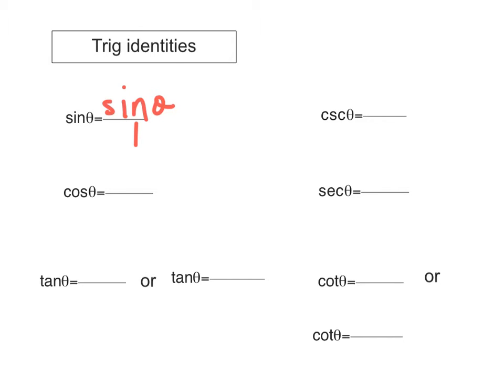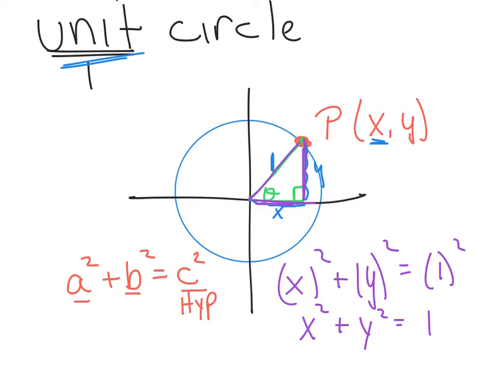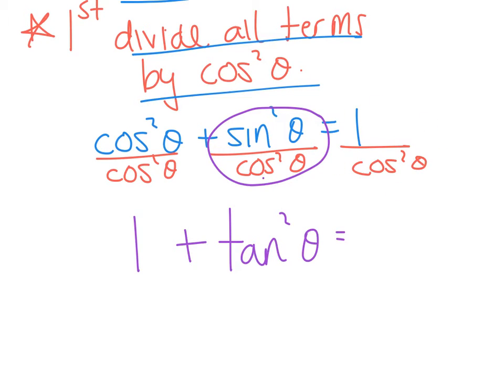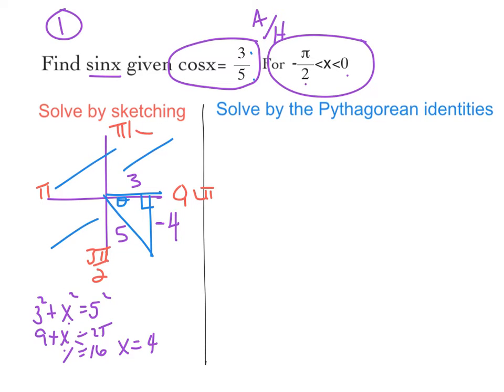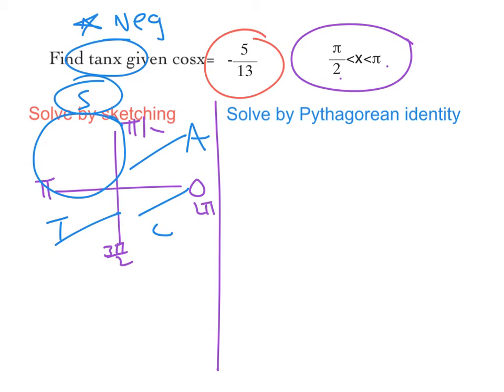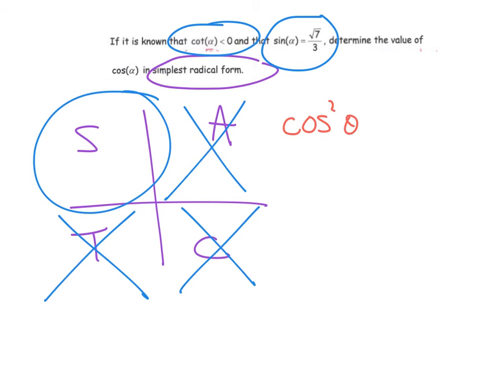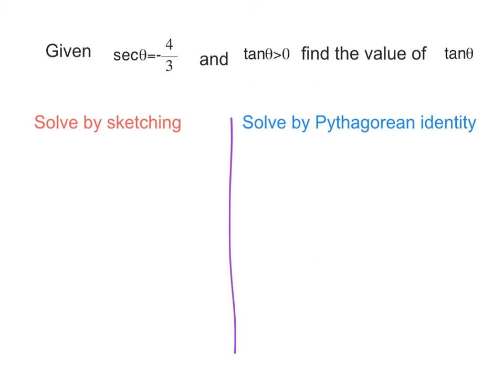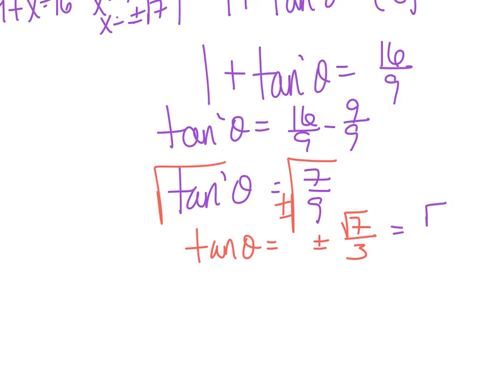cca2 pythagorean identity